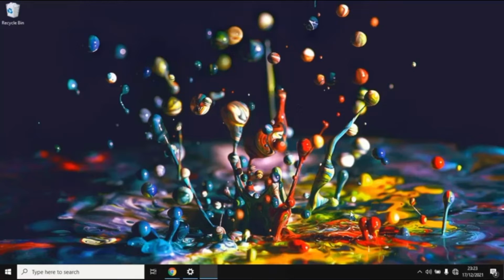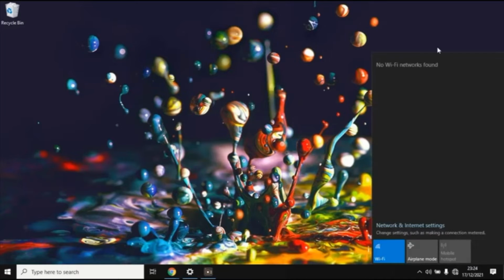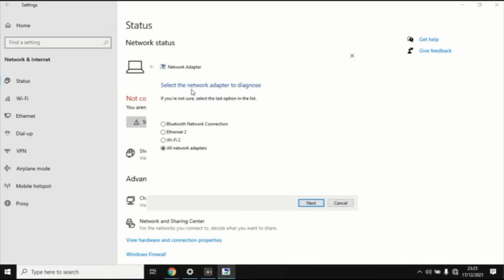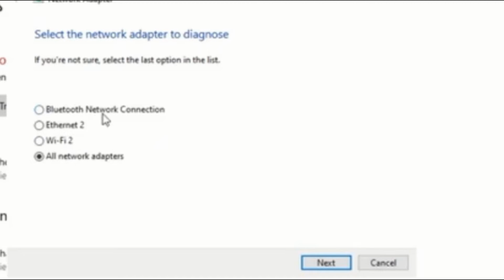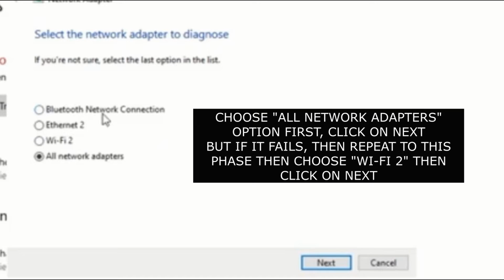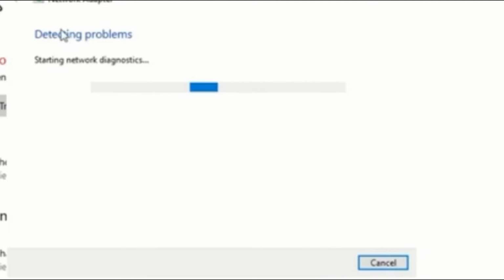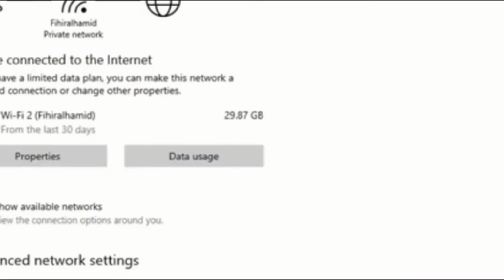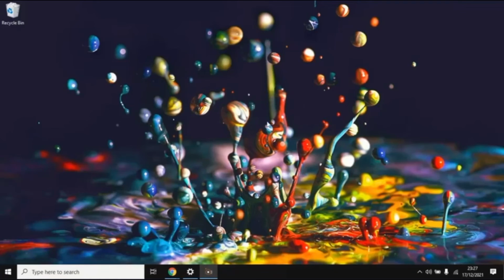Fix No WI-FI Networks Found & No Internet On Windows 10 Laptop / PC | Fix Missing Wifi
If you are now experiencing No Wi-Fi Networks Found and No Internet on your Windows Laptop, then here is one simple fix to deal with the problem, it's very easy solution doesn't take big efforts, just a few clicks on your mouse, wait for a few minutes, then your No Wi-Fix Networks Found problem will be fixed, and you will be back online or connected to the internet to do things needed.